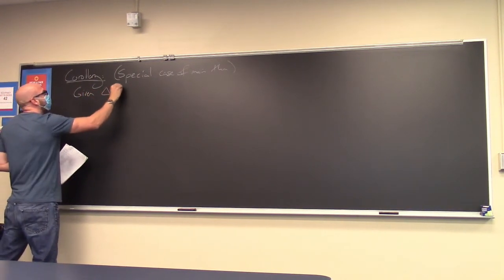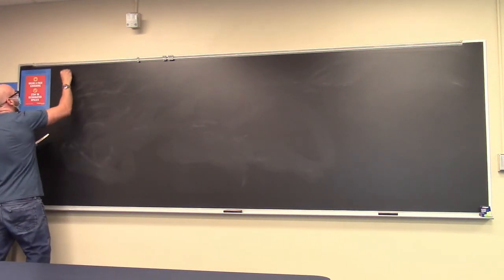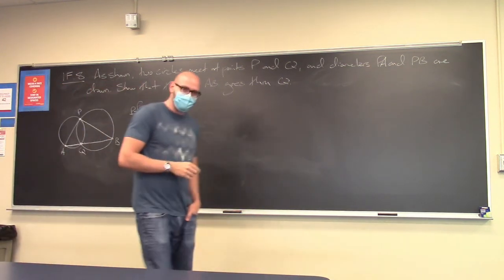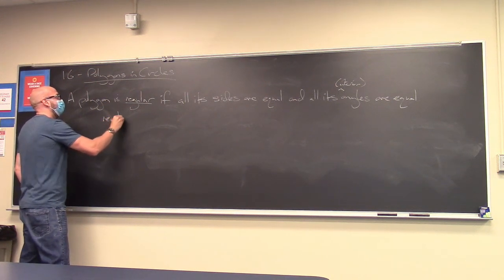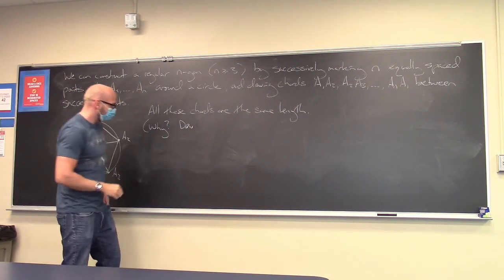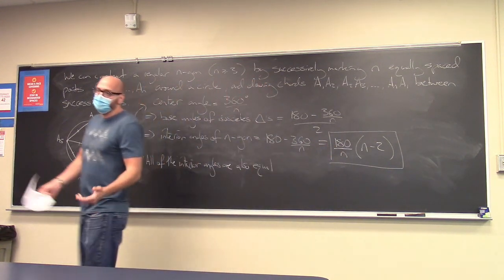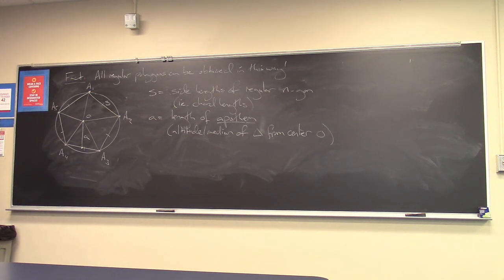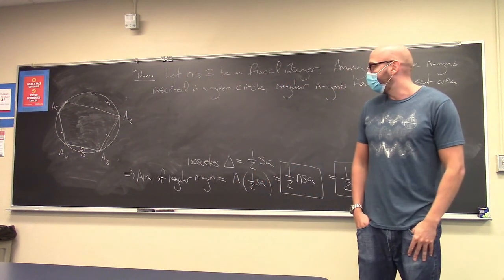Math 435 - 9/4/20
1F (Part 4) + 1G: Regular Polygons